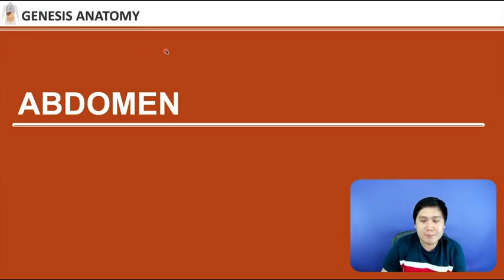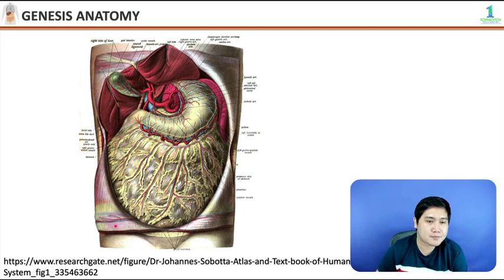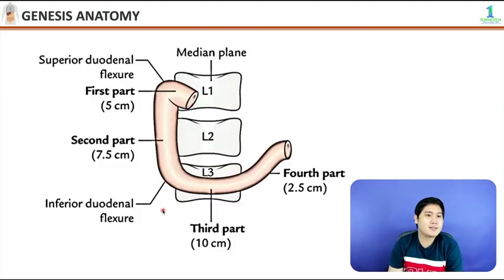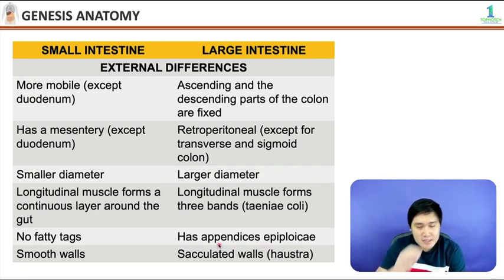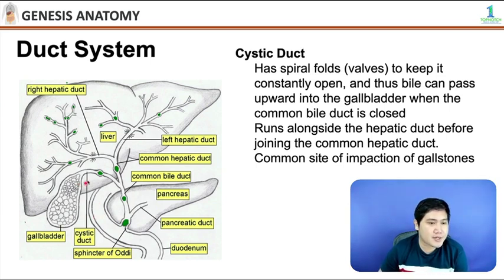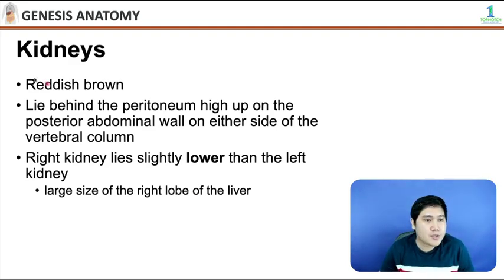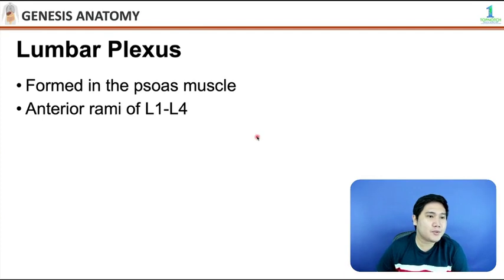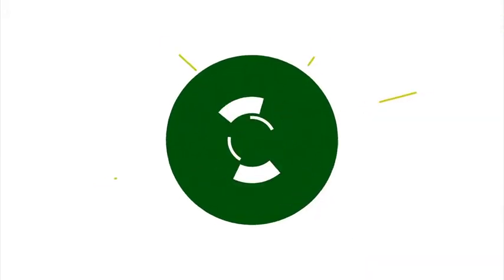REGULAR SEASON ANATOMY 3 4